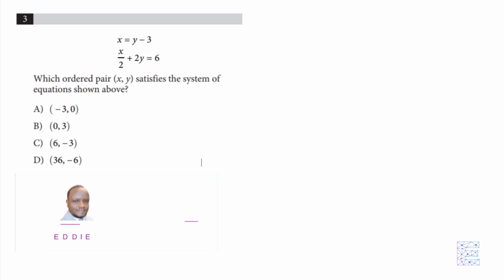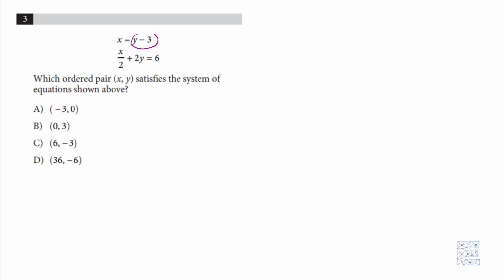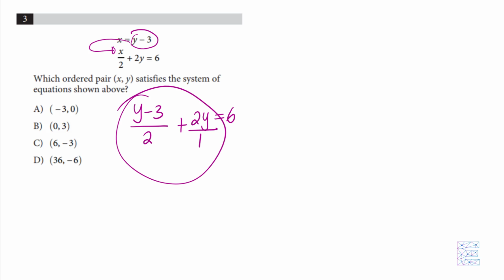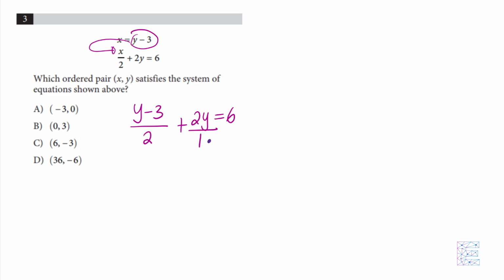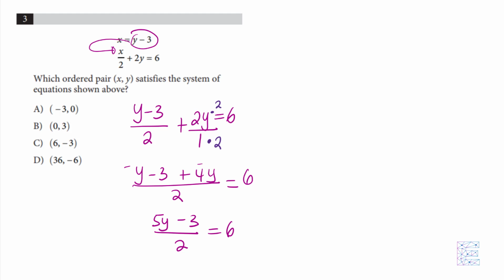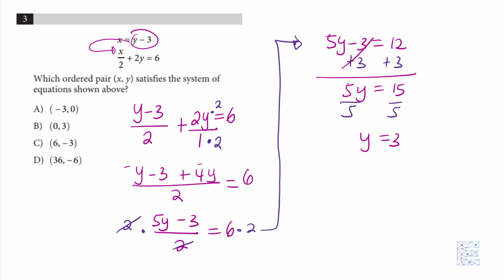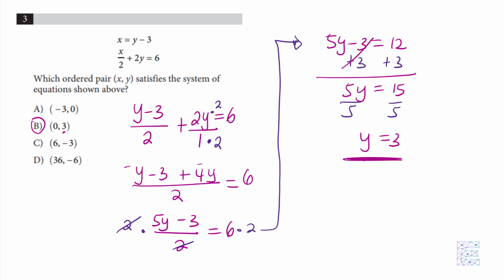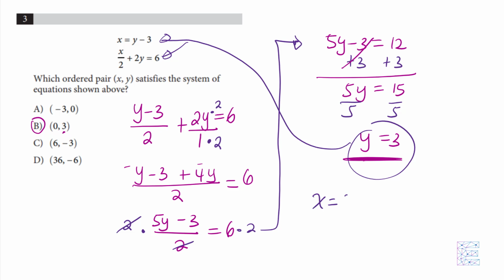SAT Test 7 Section 3 #3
Solving Systems of Equation using the substitution Method